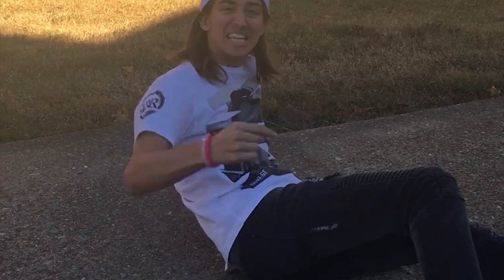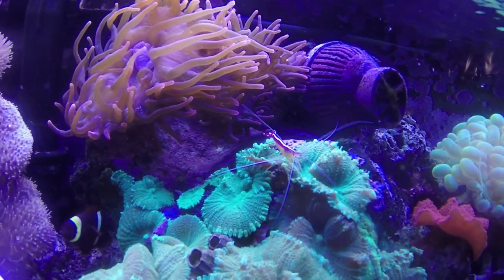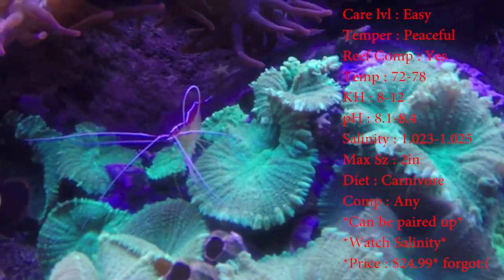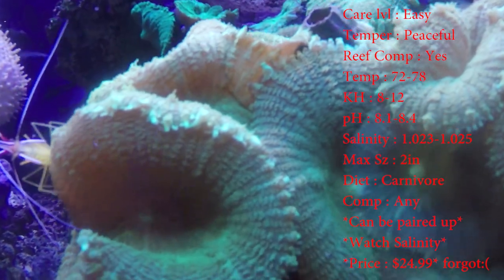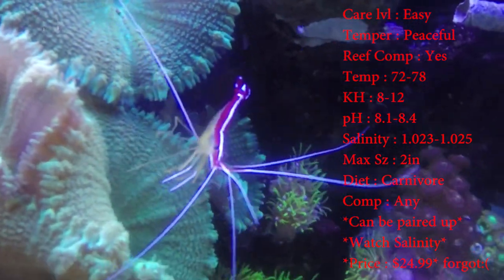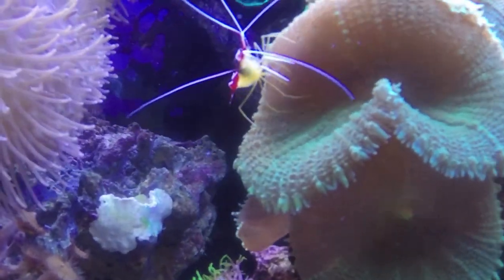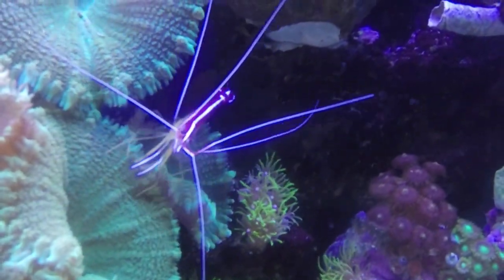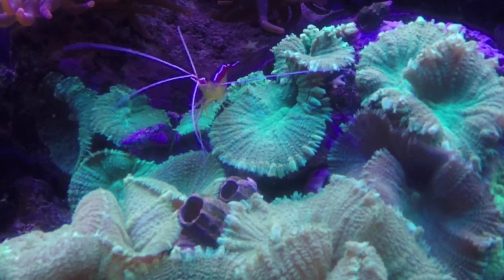All About The Cleaner Shrimp or Scarlet Skunk Cleaner Shrimp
A great shrimp that will actually stay out and not be shy! And also has some great colors on em'. Hope this video helped ya out! I post an All About video atleast once a week. Thank you and have a great day!